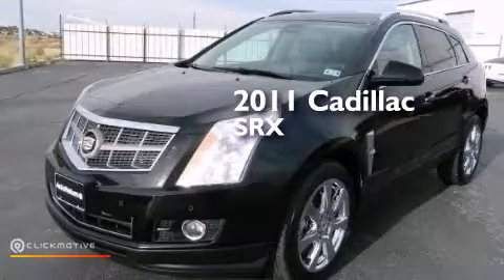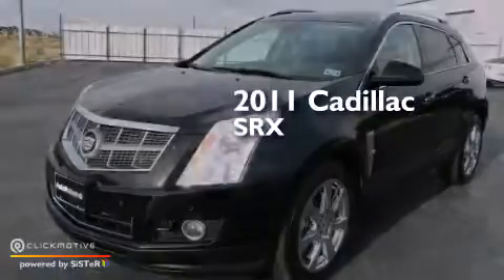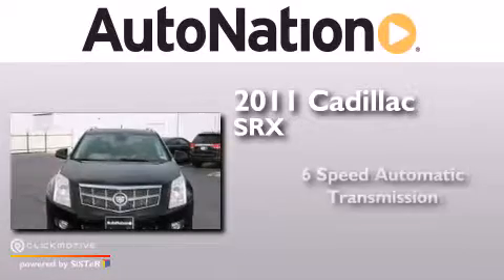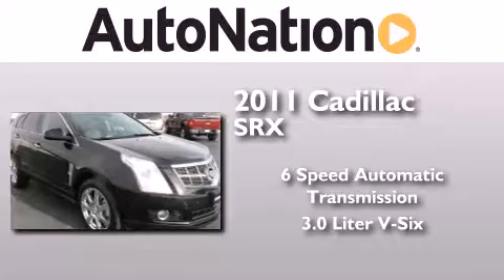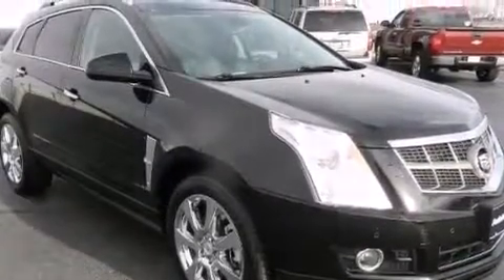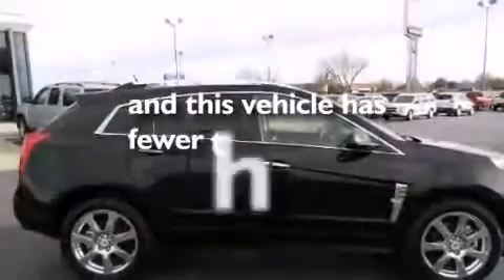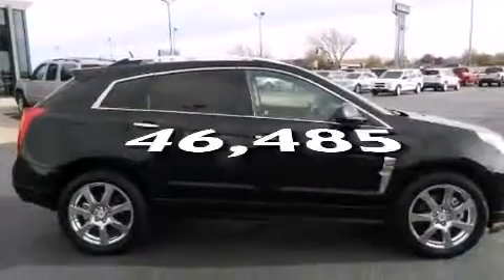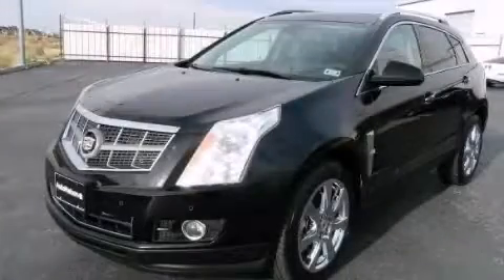Preowned 2011 Cadillac SRX Amarillo TX 79106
We have been honored to serve the Amarillo TX area , we promise that your experience at our dealership will exceed your expectations ! Year : 2011 Make : Cadillac Model : SRX Engine : Gas V6 3.0L/183 Trans . : Automatic Exterior : Black Raven Miles : 46,485 Interior : Ebony w/Titanium accents Westgate Chevrolet 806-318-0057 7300 I-40 West Amarillo , TX 79106